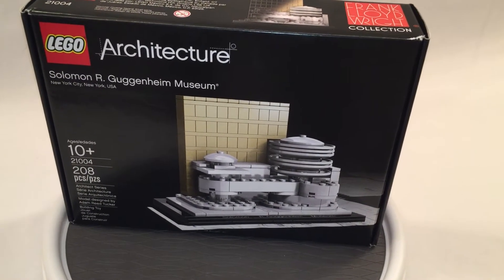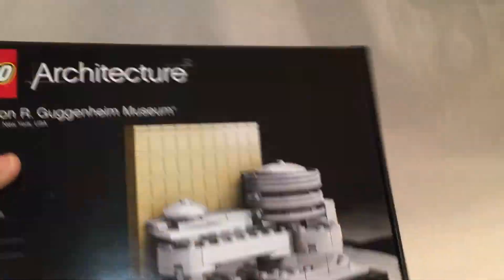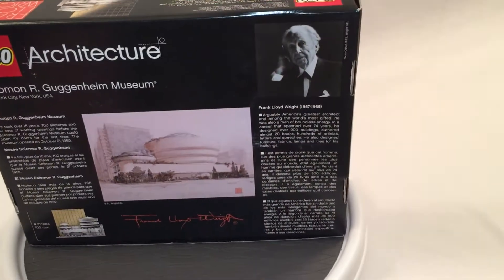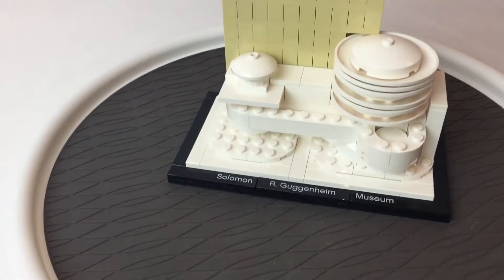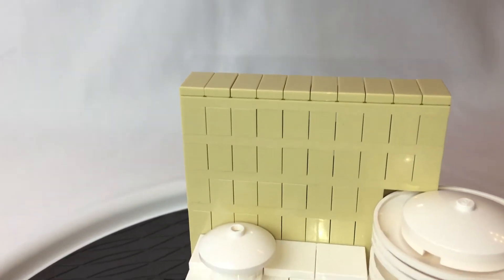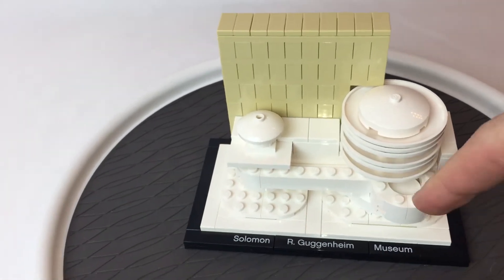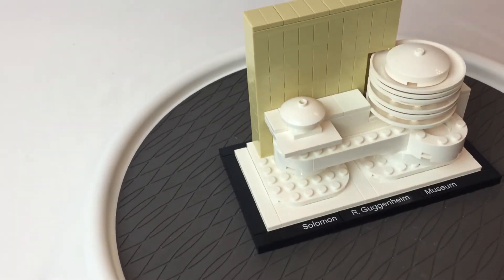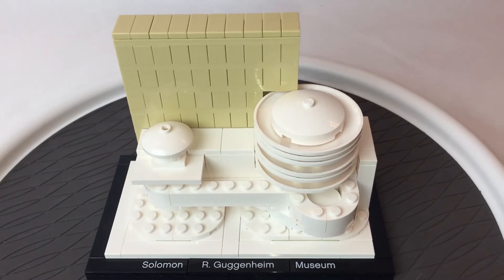Lego Guggenhiem Museum from 2010 - Architecture Series